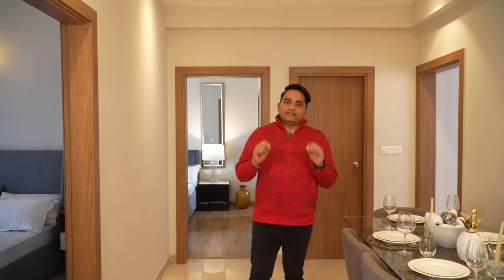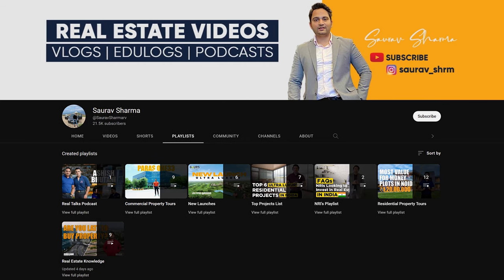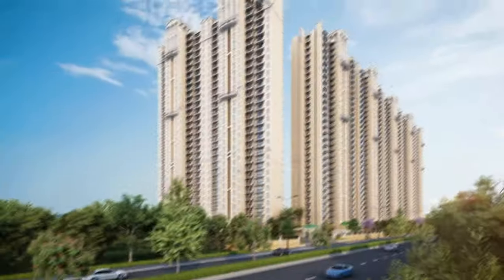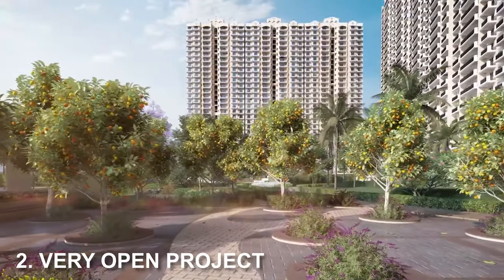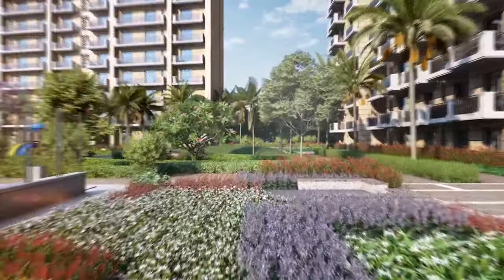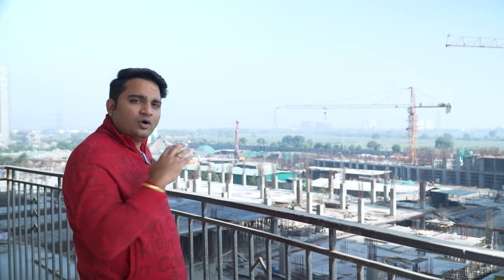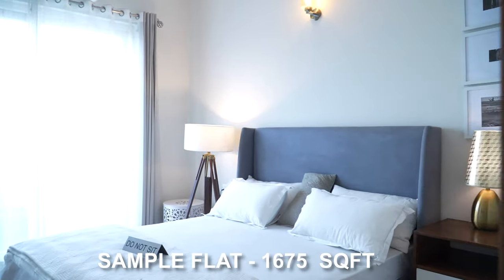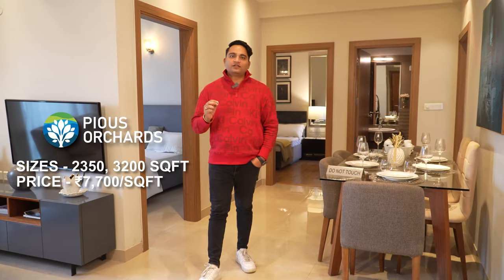ATS Pious Orchards | Details | Sector 150 Noida | Real Estate VLOG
For more information & site visit:
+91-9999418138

ATS Homekraft Pious Orchards is a premium residential project in Sector 150, Noida. It has 3 BHK (2350 sqft) & 5 BHK (3200 sqft) apartments. Few USP's in this project: 2 Units/Floor, Yamuna River View, Only Big Size Flats & it's value for money pricing.